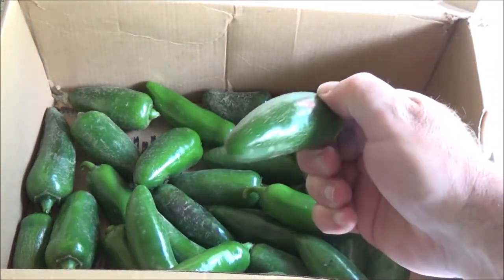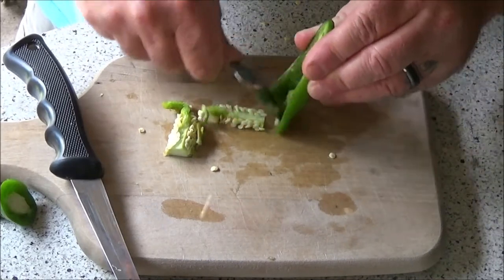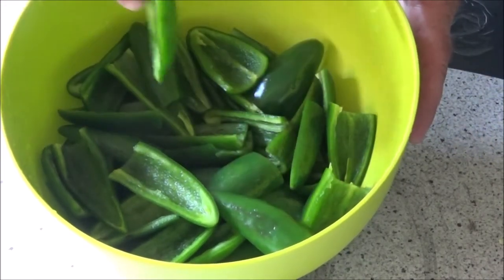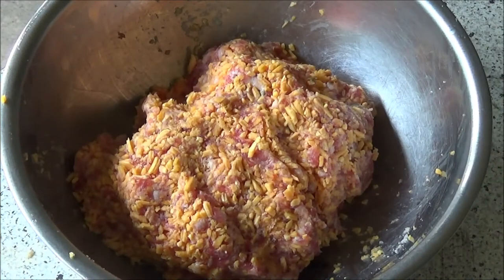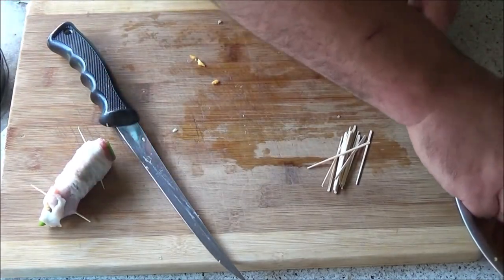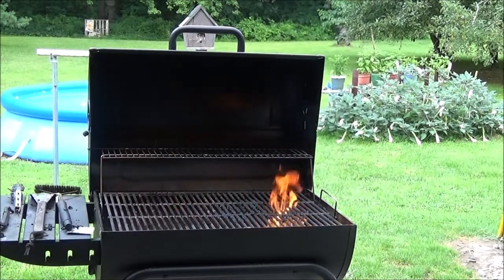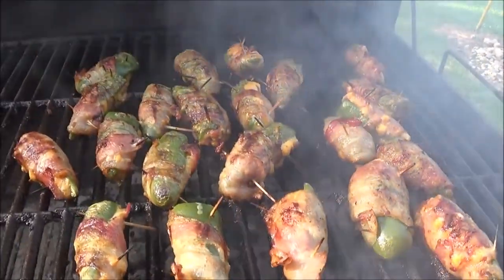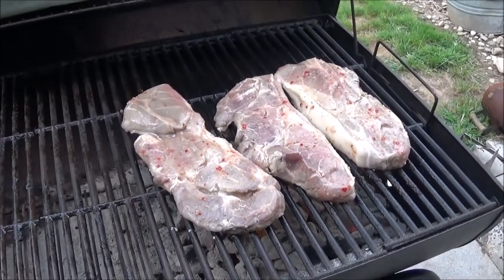Camp's Kitchen - Bacon Wrapped Jalapenos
Today on Camp's Kitchen... Bacon wrapped Jalapenos on the Grill and a short Update.